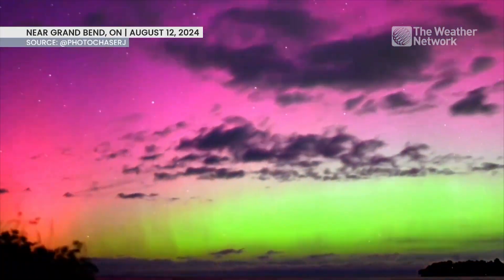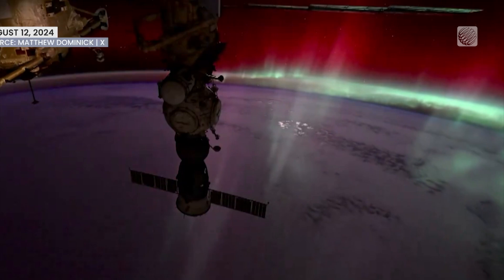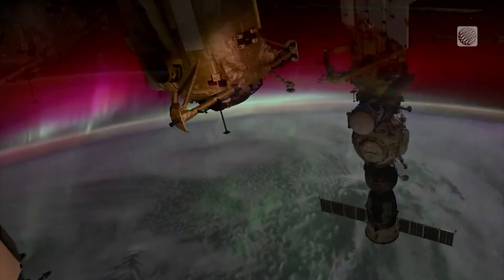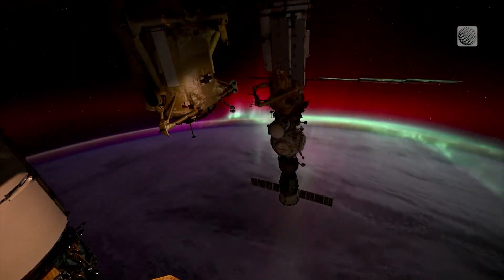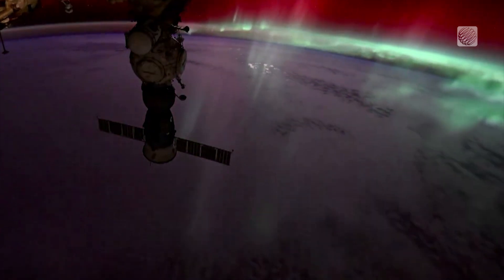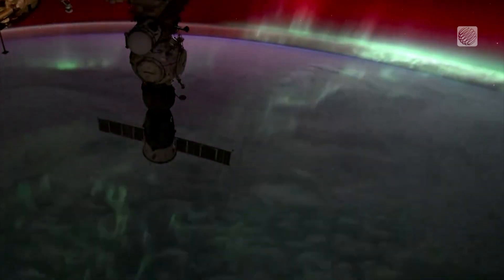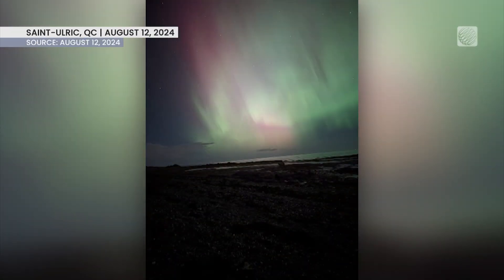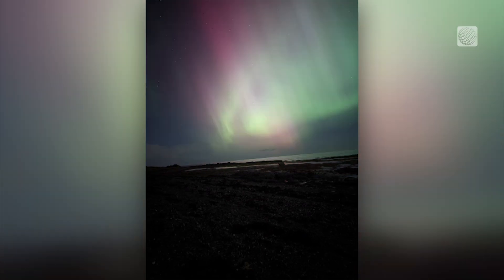Nasa Astrounaut Captures Stunning View of Auroras From International Space Station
A truly unique view of the auroras was caught on camera from the International Space Station showing how they spectacularly extend above the Earth's surface.

Perseids and vibrant auroras shine bright across Canada and globally

Never miss a weather alert!